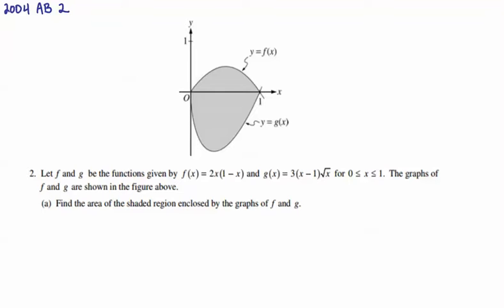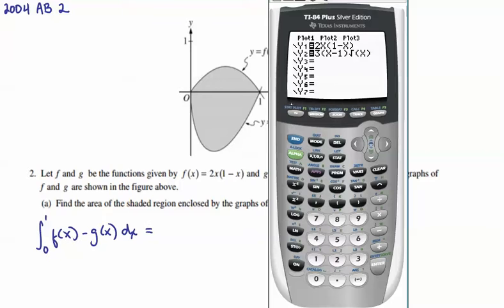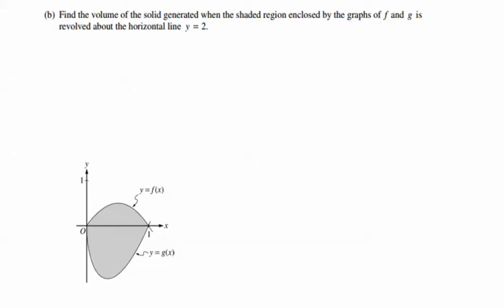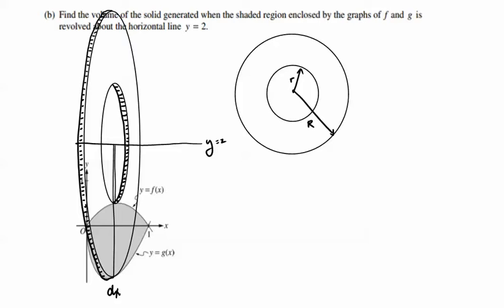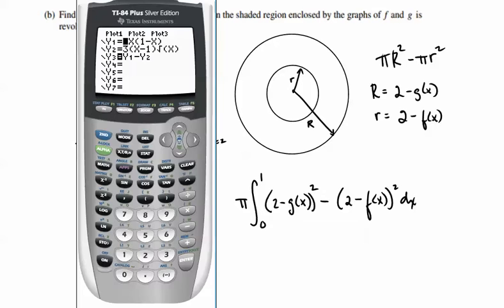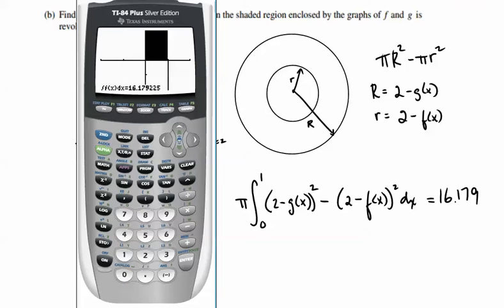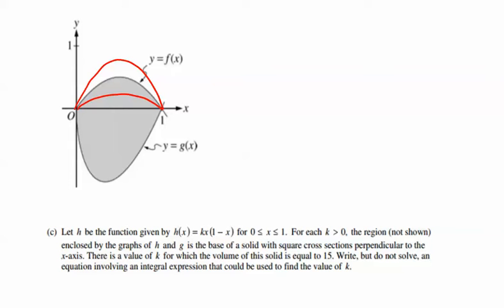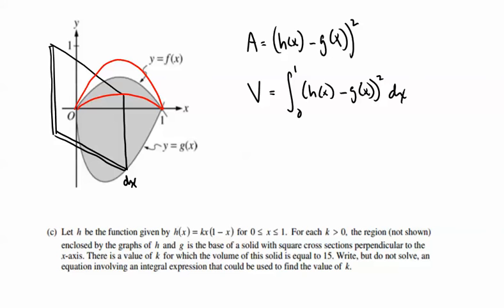2004 AB 2